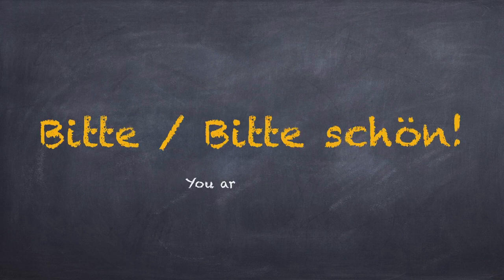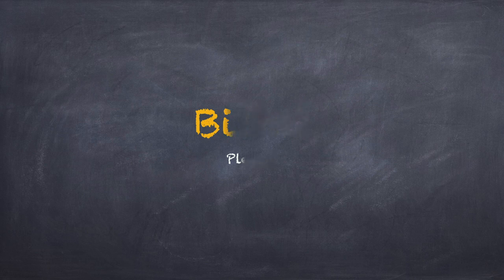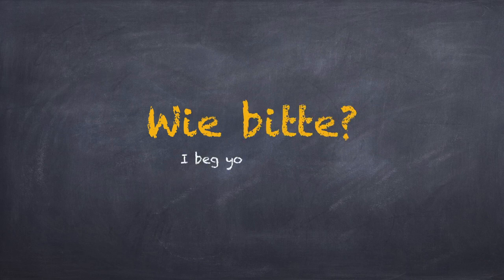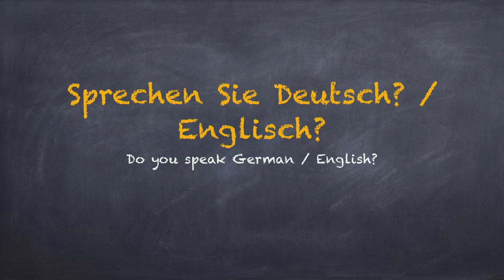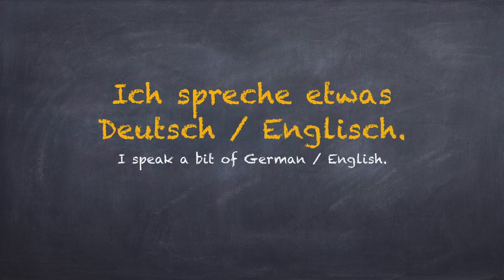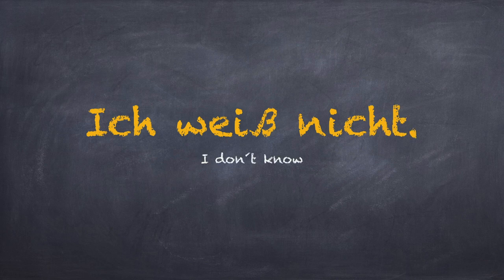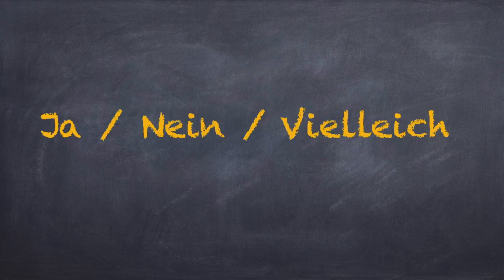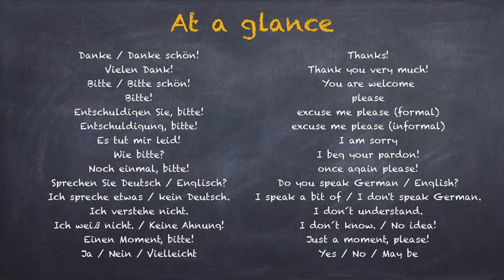Learn German | Common Phrases | German for beginners | A1 - Lesson 2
Learn German lessons online for beginners course - We help you learn german in a quick and easy way. Learn German Lesson 2 -  You will learn how to say some common phrases you hear in daily life in Germany in the German language.

It is highly recommended to listen and learn the german phrases as it is. In further videos we will be getting into the details of the german sentence structure. You can always pause and replay to hear something again.